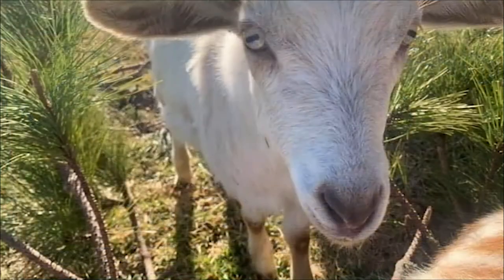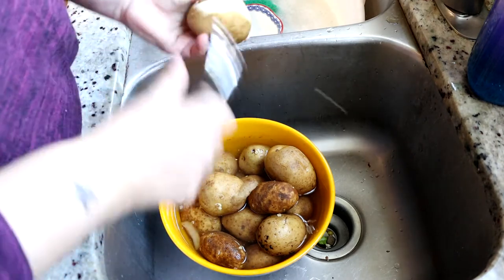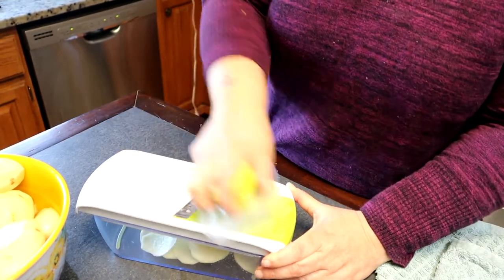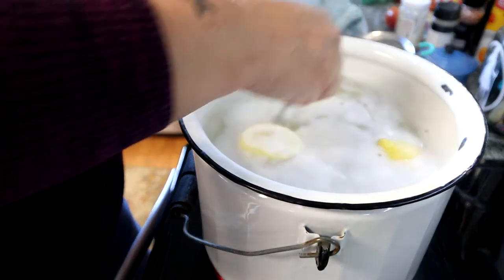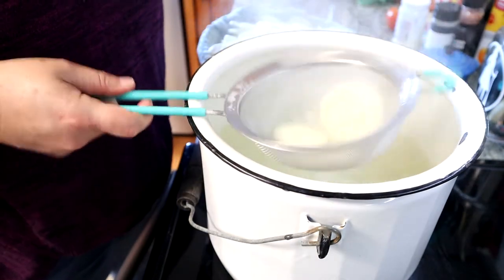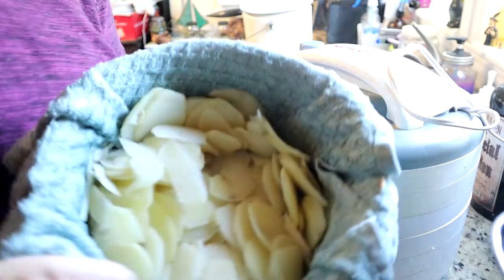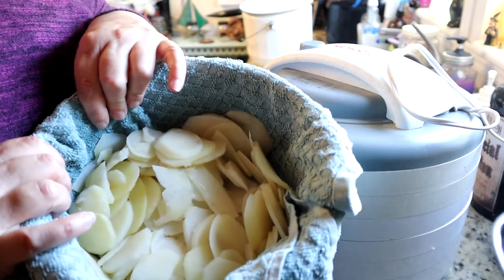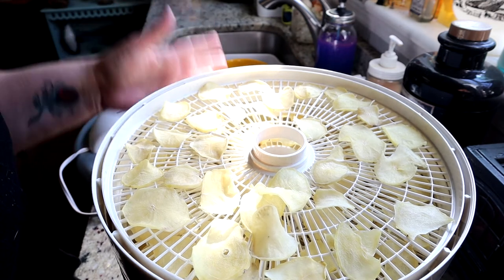Dehydrating Potatoes/Dried Potatoes Slices for Long Term Storage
Equipment
 Cannon EOS M50
 Go Pro Hero Seven Black